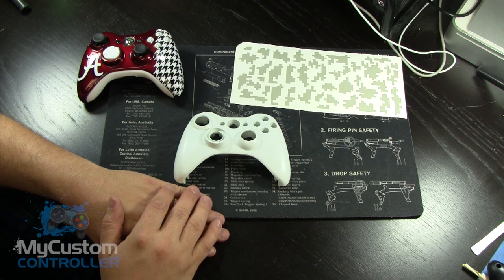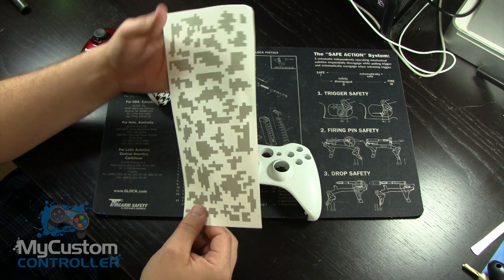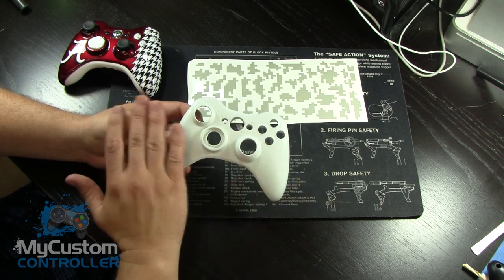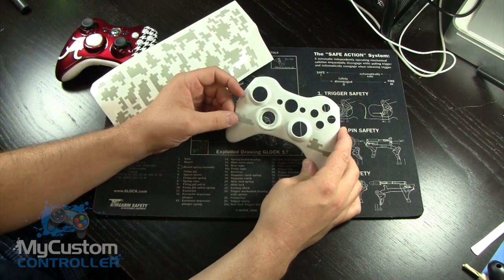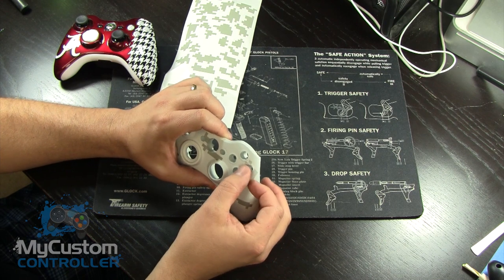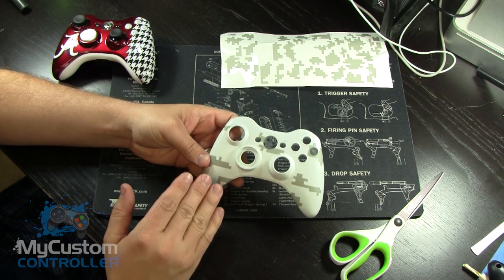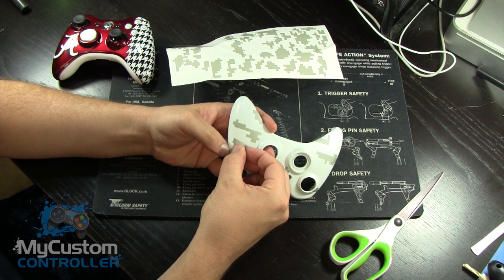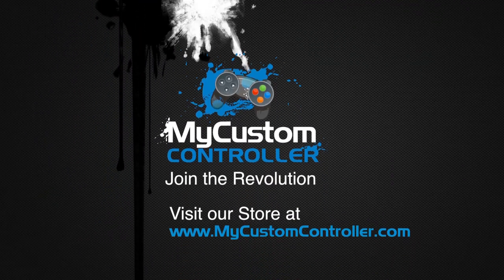MyCustomController - Part 1 Digital Camo Paint Mask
- In this video, scogre explains how to prepare to paint a digital camo controller using the mask found in our store. This is part 1 and there will be a more detailed explanation coming soon, and remember, Everyone Should Know How To Paint an Xbox 360 Controller.